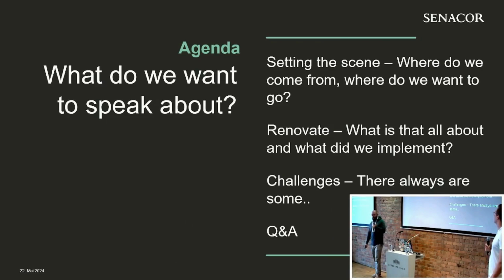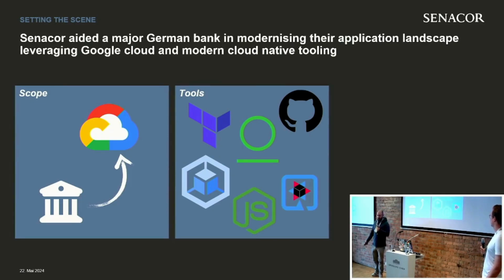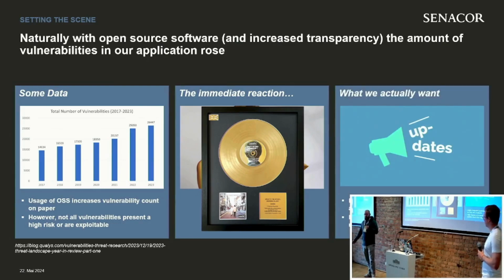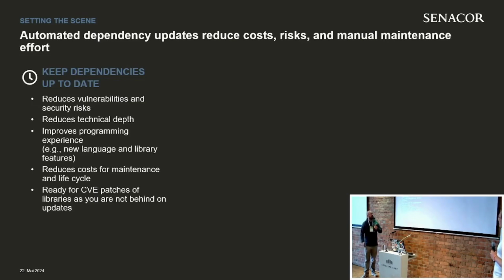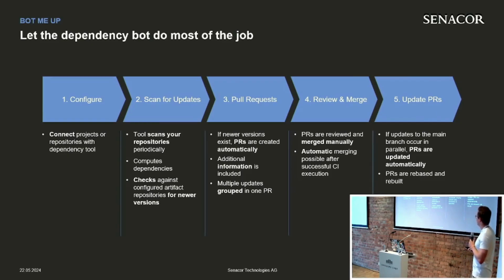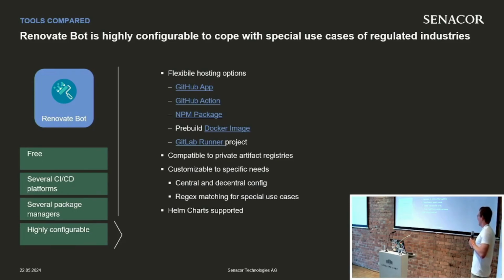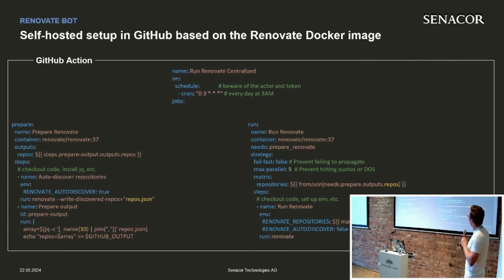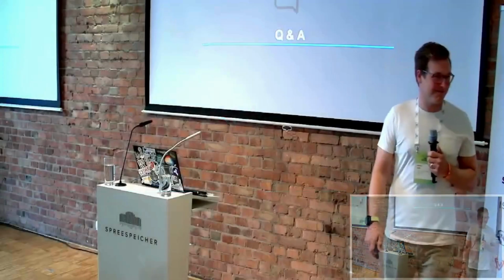Vulnerability Mitigation through Automated Dependency Management-Max Rigling, Bastian Hafer, Senacor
In modern software development, Open-Source Software (OSS) stands as a cornerstone, embodying collaboration, innovation, and accessibility.

Yet, amid the widespread adoption of OSS, security remains a paramount concern. Regular security audits and vulnerability scans are imperative to identify and mitigate potential threats lurking within codebases and dependencies.

In our talk, we will embark on a technical deep dive into the prerequisites, challenges, and strategies for automating dependency management, presenting solutions for tool adoption and empowering teams to build resilient and secure software in an ever-evolving landscape.